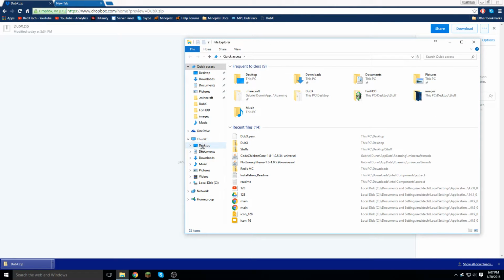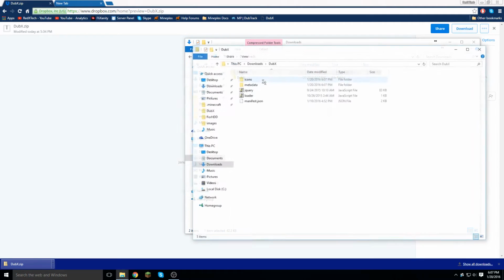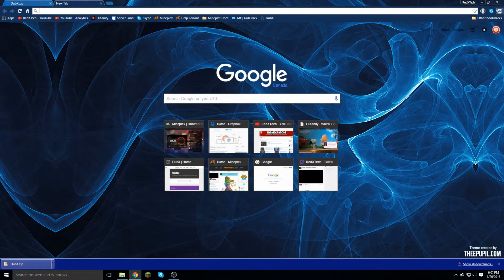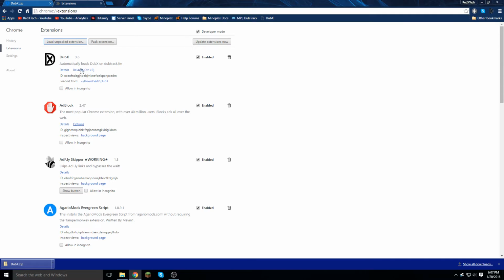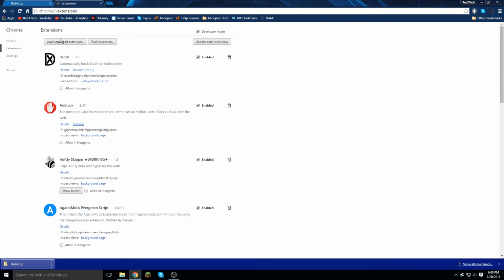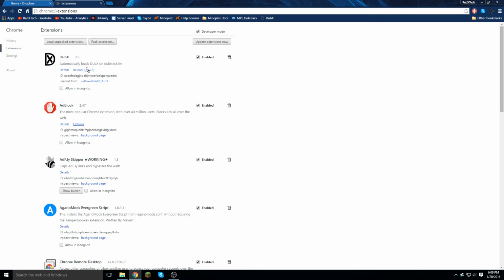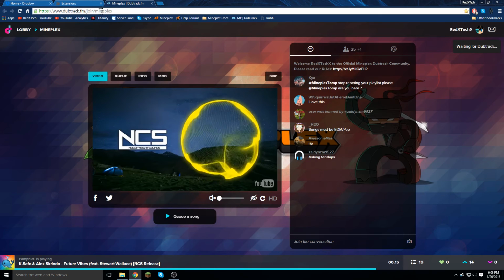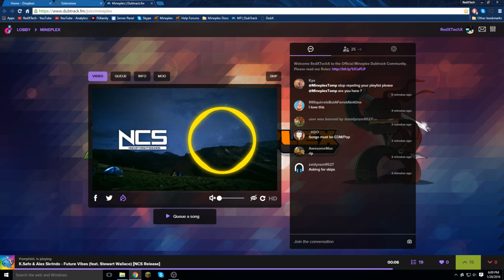How To Install DubX Without The Chrome Web Store | Chrome Tutorial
Some of you guys may know that the DubX extension has recently been removed from the chrome web store. This video shows you guys how to install the DubX chrome extension onto chrome so that you do not have to be stuck to clicking the bookmarklet all the time.

~ RedXTech